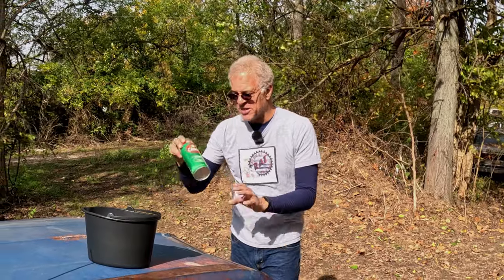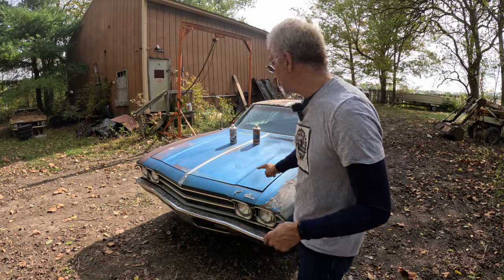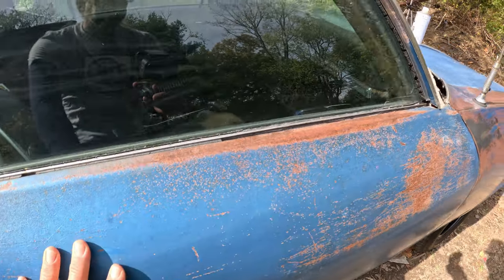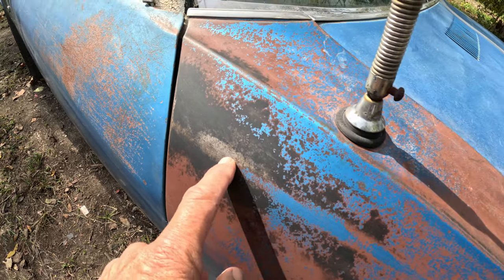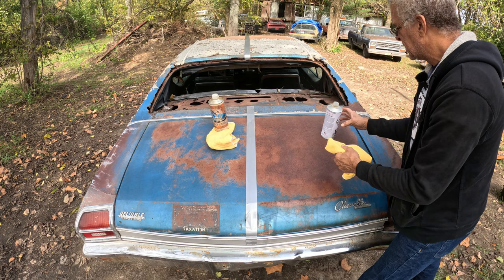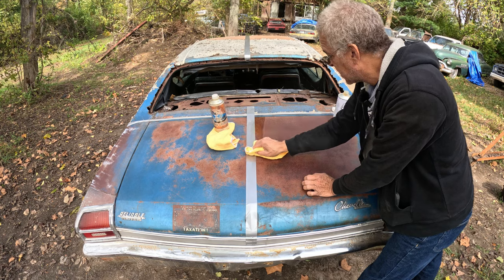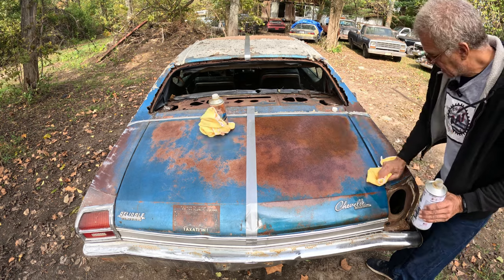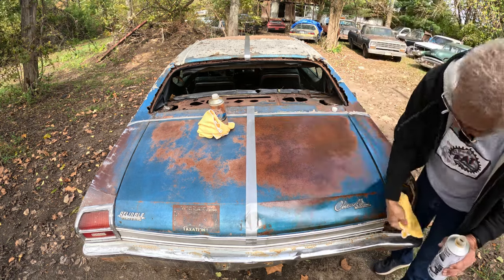Sweet Patina patina sauce Vs. Vice Grip Garage shine juice. who will be the winner?